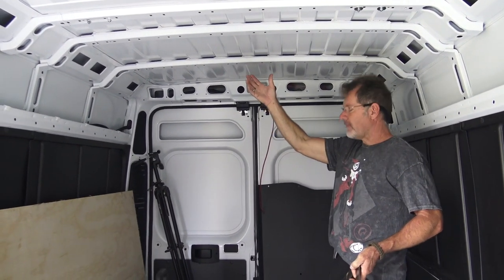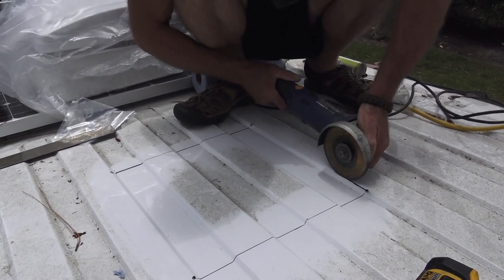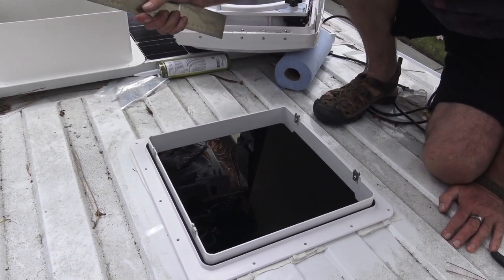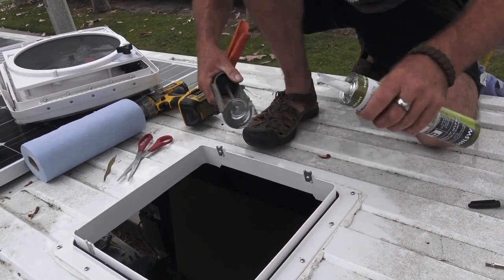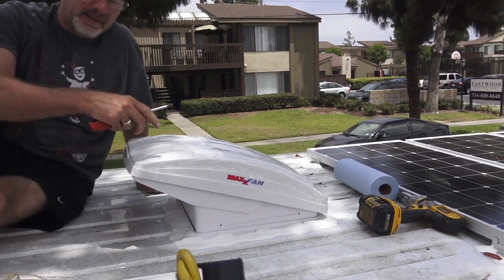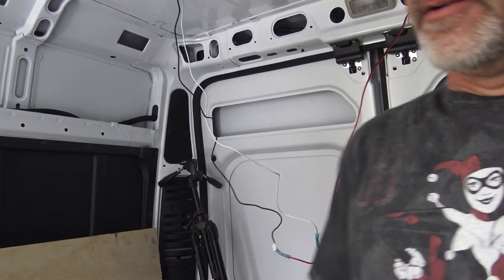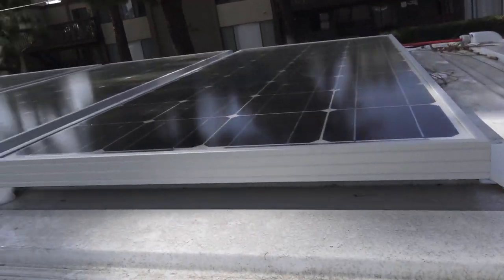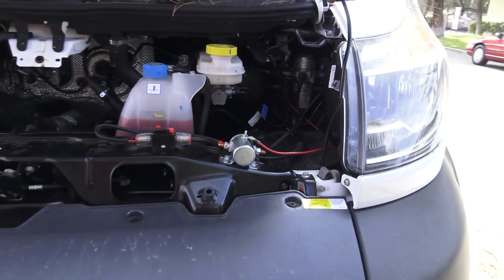How to install a Maxx Air Fan on a Promaster Van | Solar install Wrap up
If you feel the videos I post to the web have helped you in some way I have set up ways to support the channel if you care to do so:

Amazon Wish list: (To be completed for van build fest supplies soon)

400 watt Solar Kit with Fridge and Fantastic Fan
This is a very good kit for anyone just starting out that plans to run a refrigerator in addition to a laptop and small handheld electronics. This system could also support a CPAP machine, ice maker, T.V., and Vitamix blender.

This kit includes a Fantastic Fan and a refrigerator!

OR

2/0 Copper Wire Lugs $19.17

150 Amp Circuit Breaker $24.99

12V Continuous Duty Solenoid $18.80

4 Z-Brackets